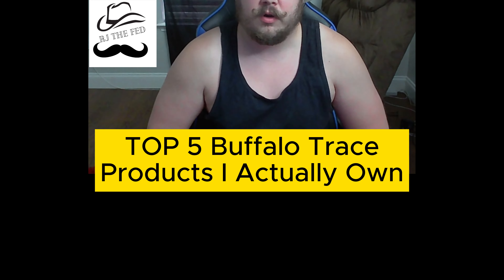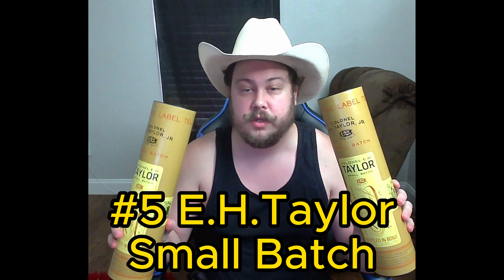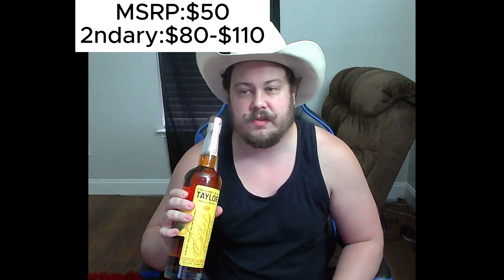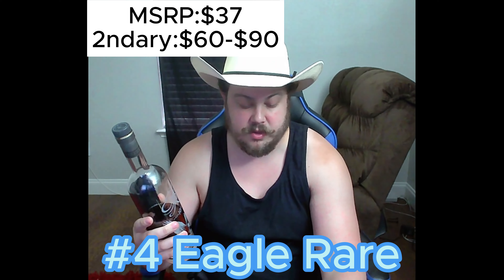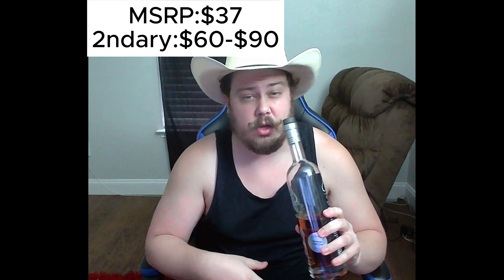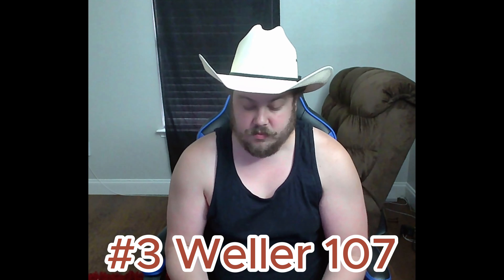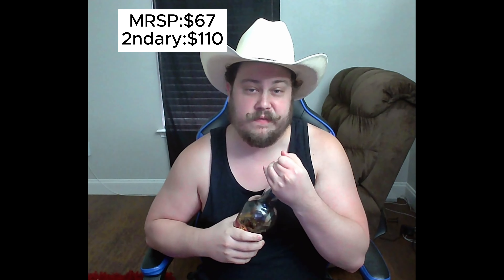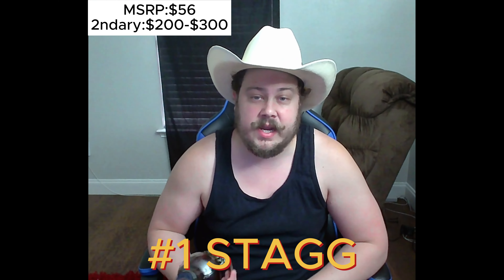TOP 5 Buffalo Trace Products I Actually Own!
Today I am going over MY  Top 5 Buffalo Trace Products that I actually own!

Eagle Rare Bourbon
KENTUCKY STRAIGHT BOURBON WHISKEY
Eagle Rare Bourbon Whiskey is masterfully crafted and carefully aged for no less than ten years. Every barrel is discriminately selected to offer consistent flavor but with a seemingly individual personality. Eagle Rare is a bourbon that lives up to its name with its lofty, distinctive taste experience.

TASTING NOTES
The nose is complex, with aromas of toffee, hints of orange peel, herbs, honey, leather and oak. The taste is bold, dry and delicate with notes of candied almonds and very rich cocoa. The finish is dry and lingering.

E.H. TAYLOR, JR. SMALL BATCH
As founding father of the bourbon industry, Colonel Edmund Haynes Taylor, Jr. left an indelible legacy. His dedication to distilling began at the close of the Civil War when he purchased O.F C. Distillery. There, he developed innovative techniques that are still in use today. Made by hand, this Small Batch Bourbon Whiskey has been aged inside century old warehouses constructed by E.H. Taylor, Jr.  Barrels are evaluated and selected to create a perfect blend of distinctive character that is like no other. This bourbon is a true sipping bourbon that honors the uncompromising legacy of E.H. Taylor, Jr.

TASTING NOTES
Tastes of caramel corn sweetness, mingled with butterscotch and licorice. The aftertaste is a soft mouth-feel that turns into subtle spices of pepper and tobacco.

Stagg
George T. Stagg built the most dominant American distillery of the 19th century, during a time known as the Gilded Age of Bourbon. Uncut and unfiltered, this robust bourbon whiskey ages for nearly a decade and boasts the bold character that is reminiscent of the man himself.

TASTING NOTES
Rich, sweet, chocolate and brown sugar flavors mingle in perfect balance with the bold rye spiciness. The boundless finish lingers with hints of cherries, cloves and smokiness.

BLANTON'S SINGLE BARREL BOURBON
THE ORIGINAL SINGLE BARREL BOURBON WHISKEY
In the winter of 1881, Albert Bacon Blanton was born into one of the first families of bourbon history. At the age of sixteen, he started work in the Distillery as an office boy and fast became a leading pioneer in the development of bourbon. From the time he was made company president in 1921 until his retirement in 1952, his Distillery expanded from 44 to 144 buildings to become the largest Distillery of its day. During that period Colonel Blanton created his very special and limited supply of bourbon - his private reserve - handpicked and stored in what now is known as the famous Warehouse H. Although Colonel Blanton died in the spring of 1959, his legacy lives. Introduced in 1984, Blanton’s namesake bourbon was the first ever Single Barrel Bourbon sold commercially. The Single Barrel Bourbon is the first of its kind.

TASTING NOTES
A deep, satisfying nose of nutmeg and spices. Powerful dry vanilla notes in harmony with hints of honey amid strong caramel and corn. A medium finish composed of returning corn and nutmeg flavors.

W.L. WELLER ANTIQUE
A wheated bourbon with a full-bodied flavor and a balanced palate. Old Weller Antique is bottled at 107 proof, offering a complex taste and bold finish. It’s certainly a recognizable member of the Weller label, with its own unique characteristics to compliment the high proof.

TASTING NOTES
Sweet and unusual floral notes and coupled with vanilla. The taste is very well balanced with sweet fruit notes, strong vanilla undertone and sharp spicy tones, with a cinnamon finish.